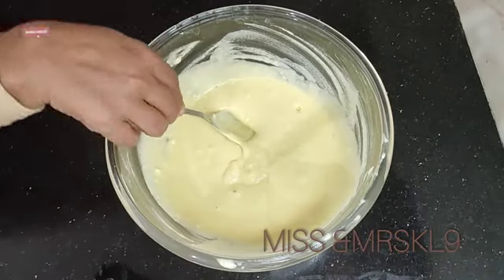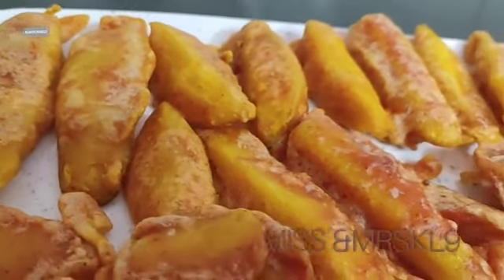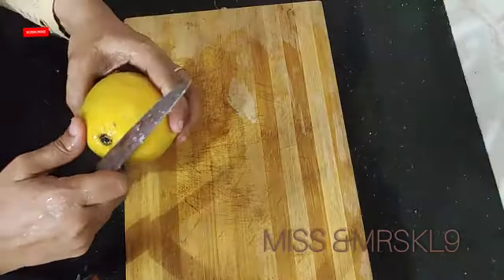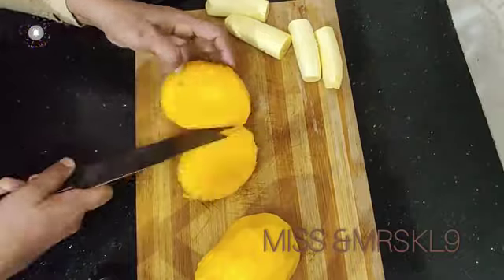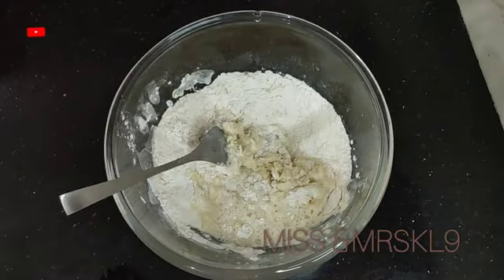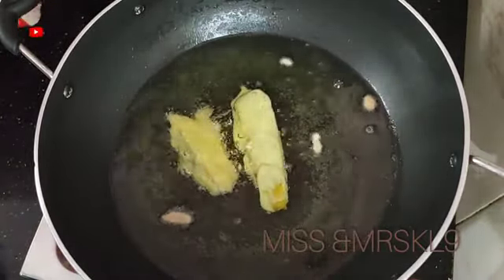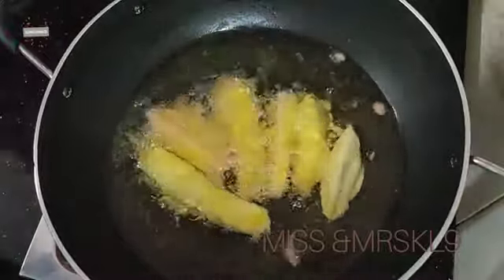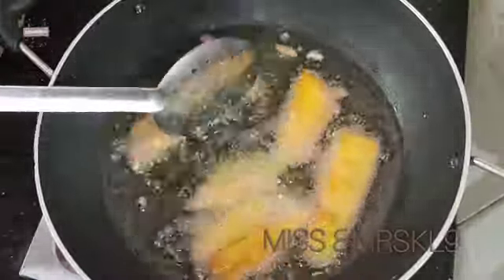ഒരു കിടിലൻ ഈവെനിംഗ് സ്നാക്ക്സ് /🍋🍌ഇത് കാണുന്നതുപോലെ തന്നെ അടിപൊളി ടേസ്റ്റാ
ഒരു കിടിലൻ ഈവെനിംഗ് സ്നാക്ക്സ് /🍋🍌ഇത് കാണുന്നതുപോലെ തന്നെ അടിപൊളി ടേസ്റ്റാ @missmrs.kl9120 /evening snacks